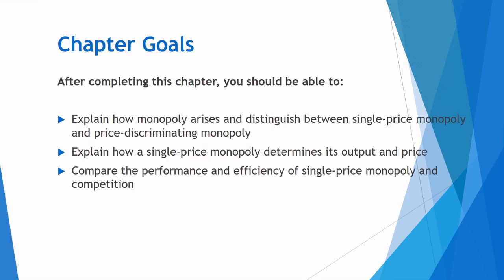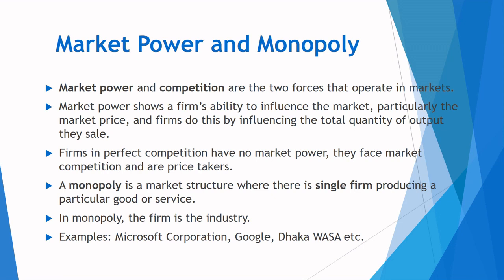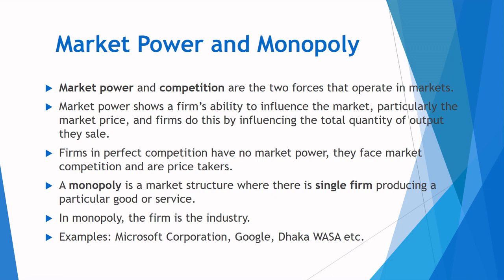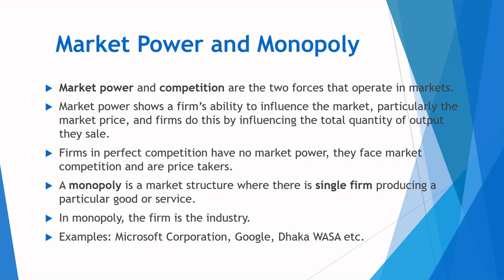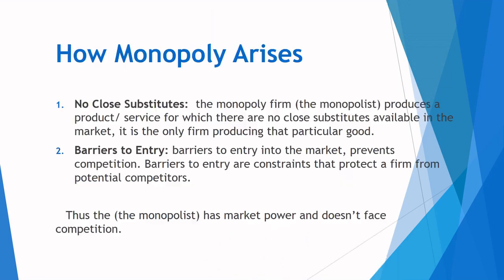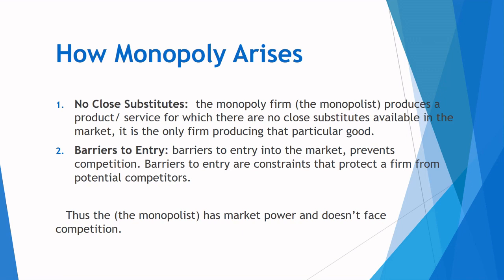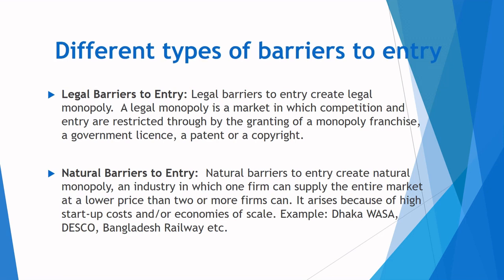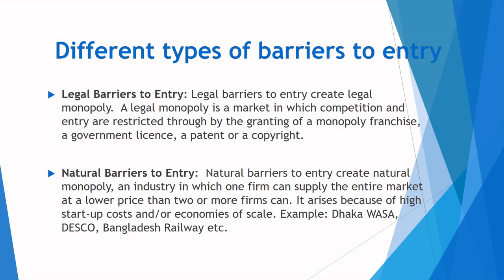38 Monopoly part 1